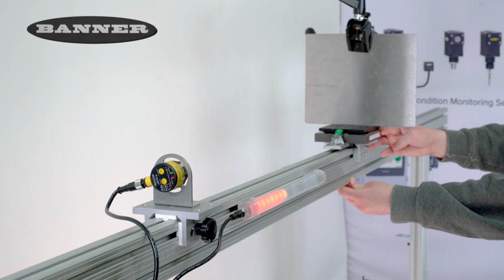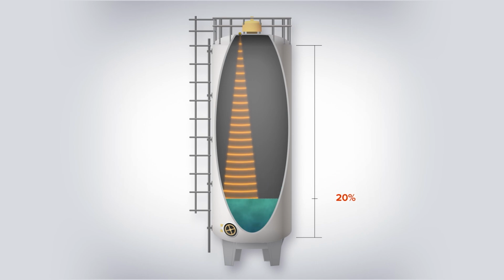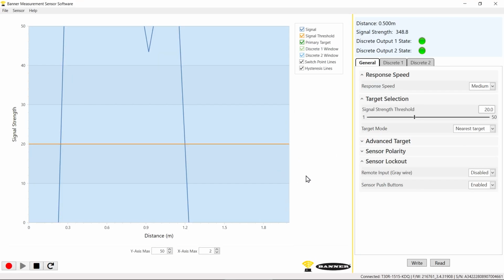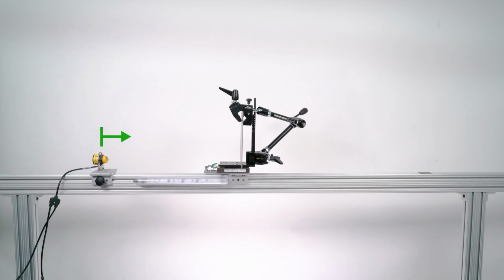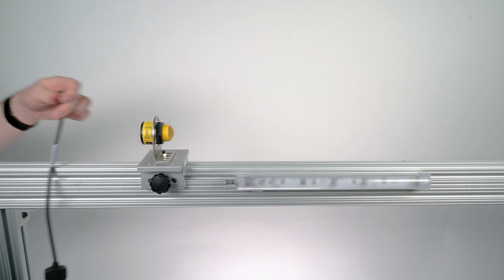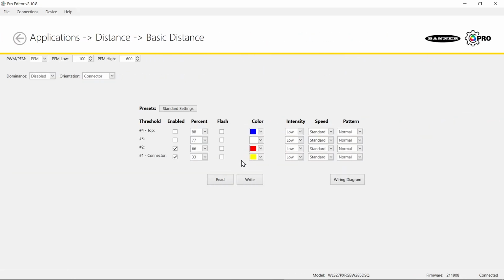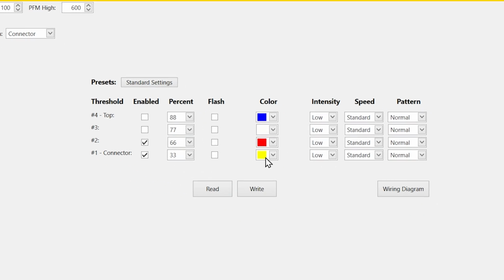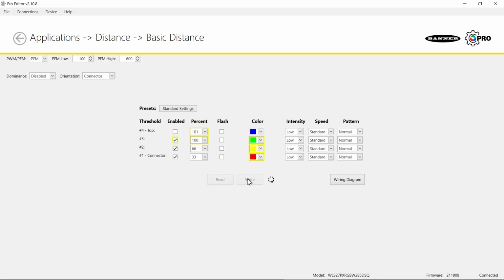Banner Application Demo: Distance Monitoring with the T30R & WLS27 Pro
In this video, learn how to set up a T30R Radar Measurement Sensor and WSL27 Pro Strip Light to provide real-time measurement information for applications such as Tank Level Monitoring.